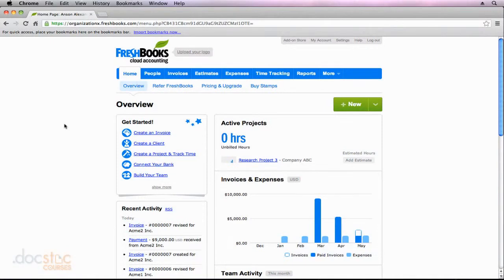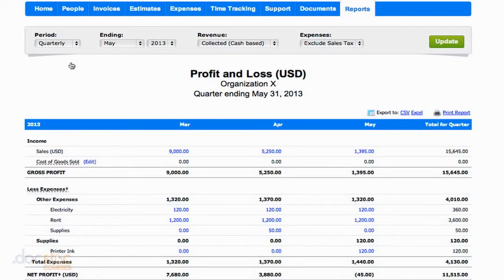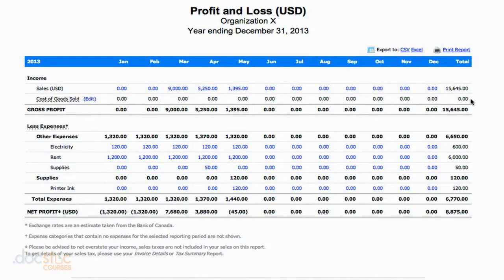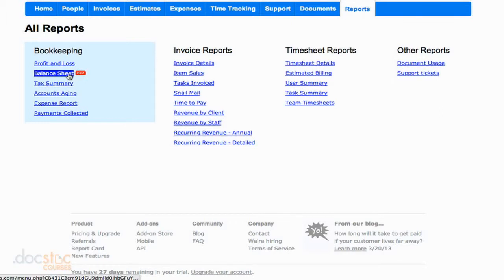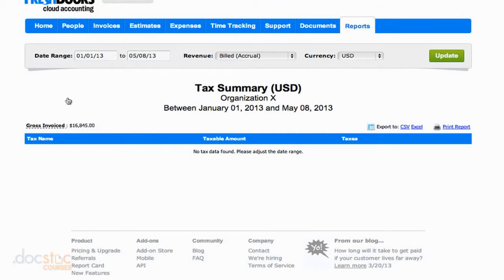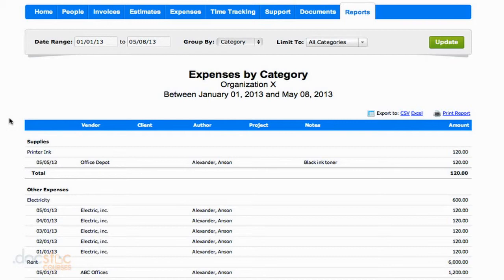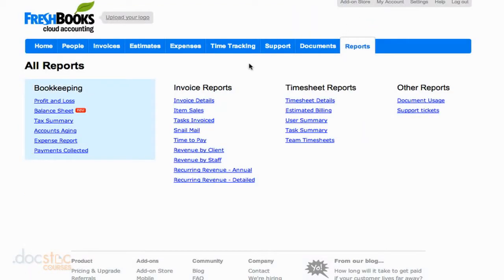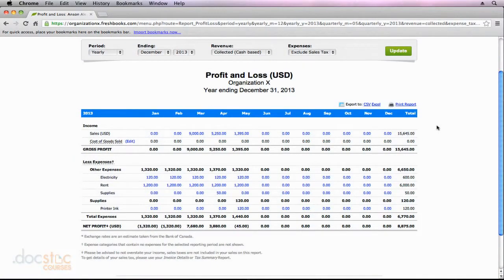Bookkeeping Reports - Simplify Your Financials With Freshbooks